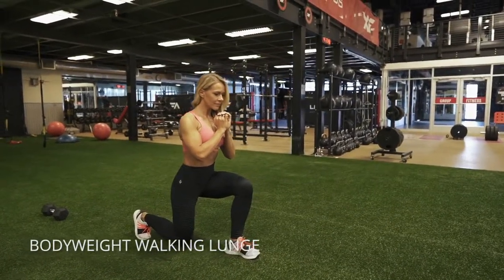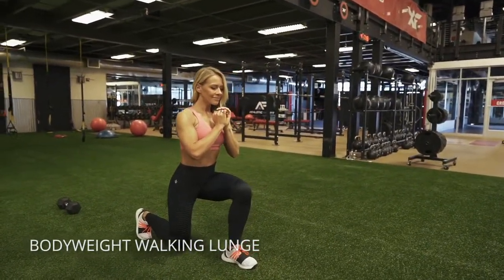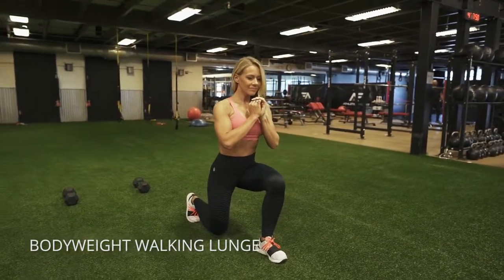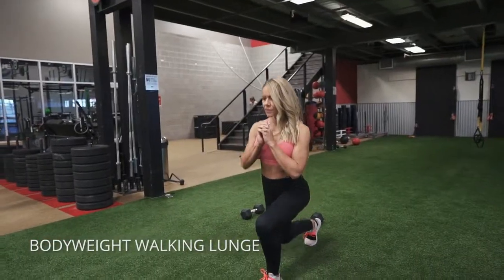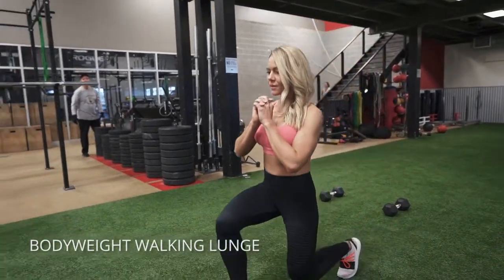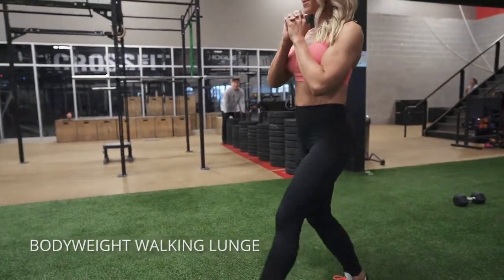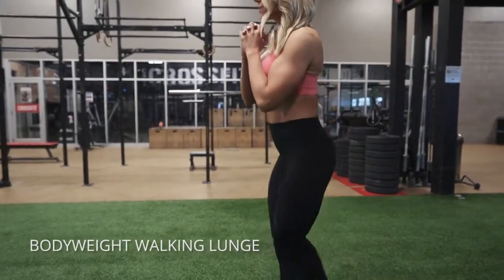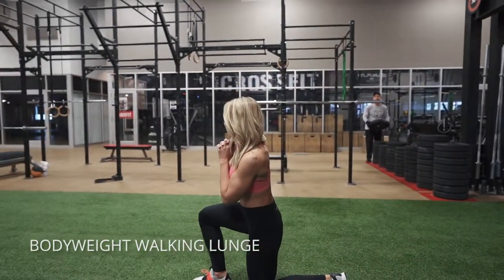Bodyweight Walking Lunge Exercise DEmo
Push through your heel and keep your knee outside of your big toe!